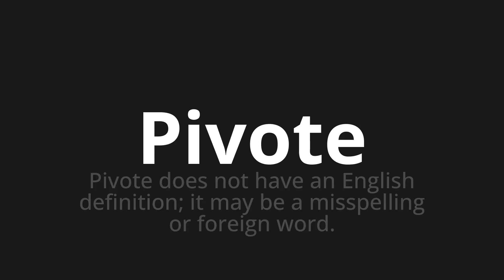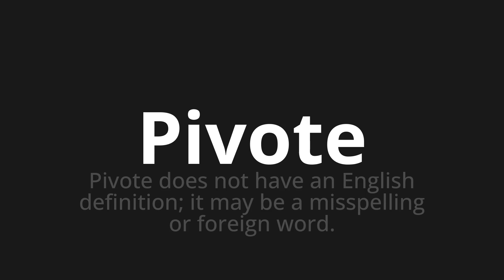How to pronounce Pivote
🌍 Learn a new language now Master the Pronunciation of 'Pivote which means pivote' - which means : Pivote does not have an English definition;it may be a Misspelling or Foreign Word. 📝 with @HTPronounce 🎓🗣️ - [Your Guide to Spanish]

Learn to pronounce 'Pivote' perfectly in Spanish with our easy and engaging tutorial by @HTPronounce! 📖📽️ In this comprehensive video, we provide you with native speaker examples 🗣️👂 and phonetic breakdowns 🎵 to ensure you get the pronunciation just right.

How to say Pivot in Spanish